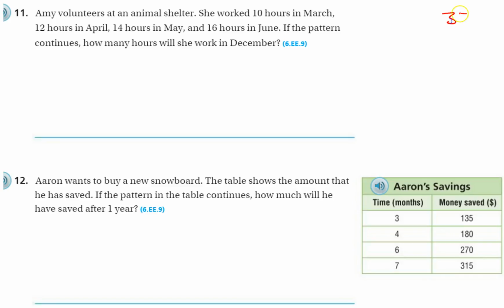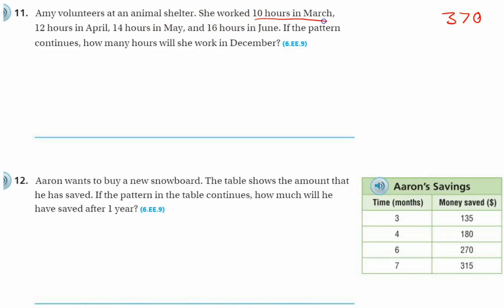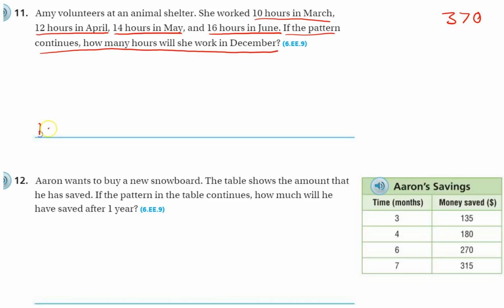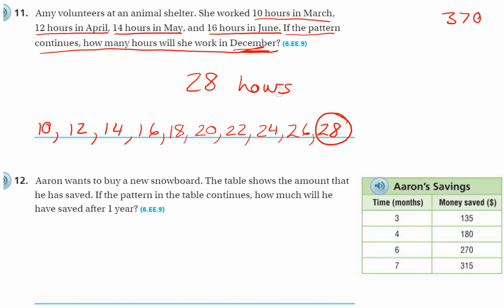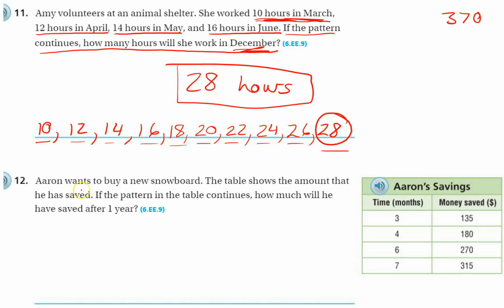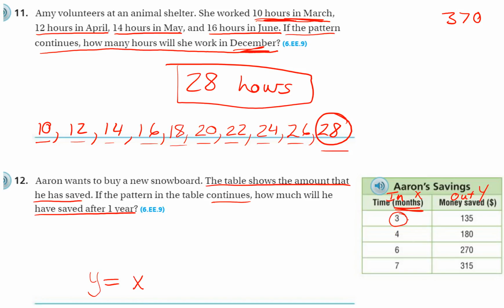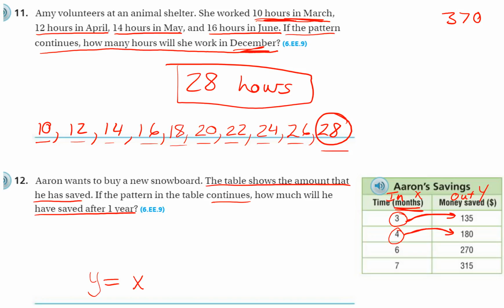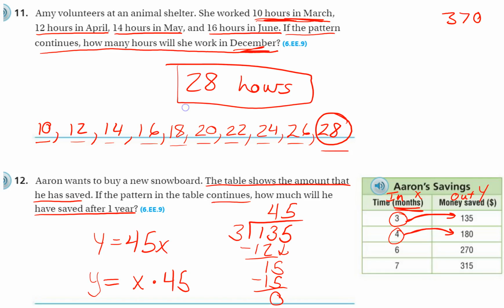6th Grade GO Math page 370 part 2